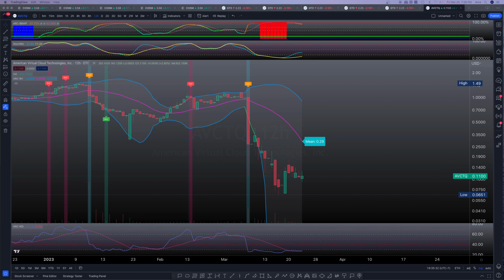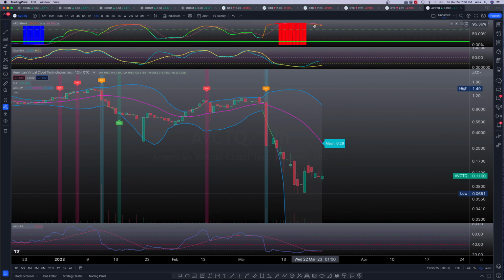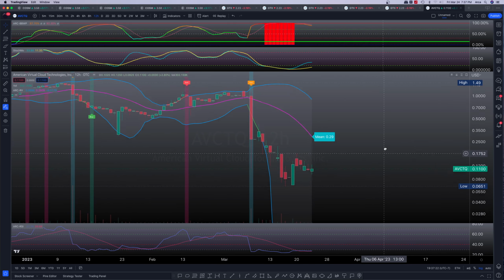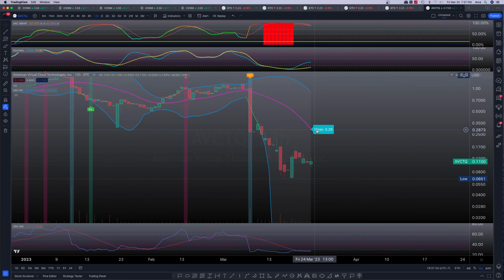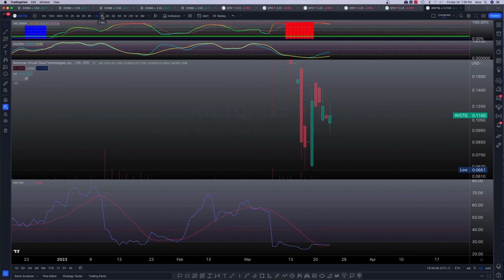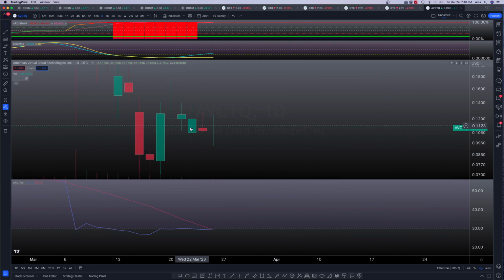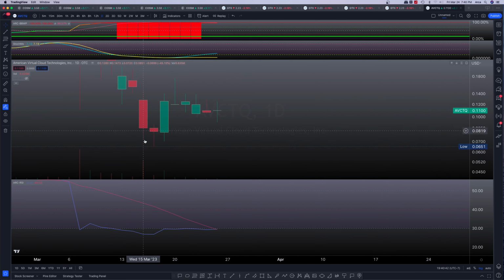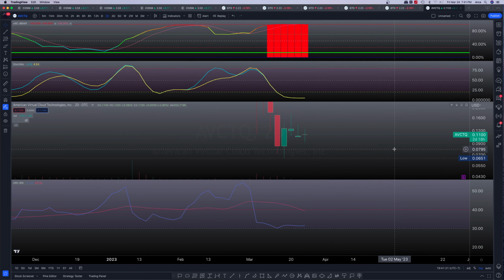$AVCTQ Quick Pix! Per user request!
GET ENROLLED INTO THE ARC-MASTERS PROGRAM!

                                    Reserve your Seat TODAY!

Join me and friends on Discord to watch and discuss!

- ARCa.